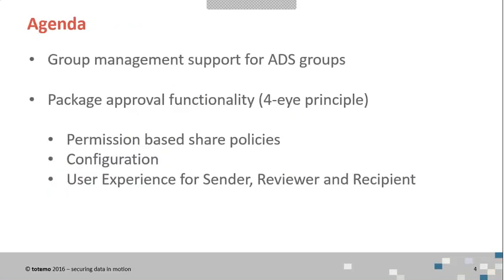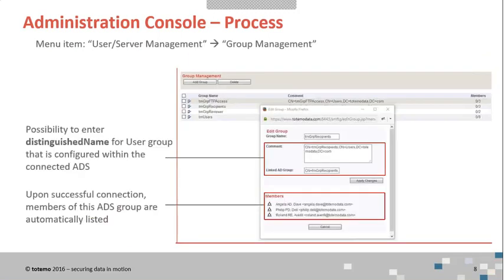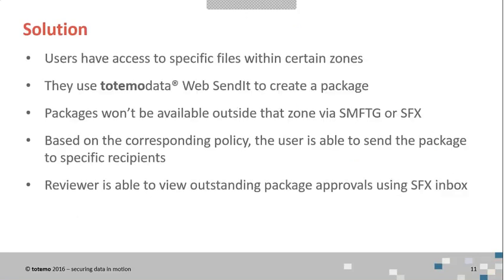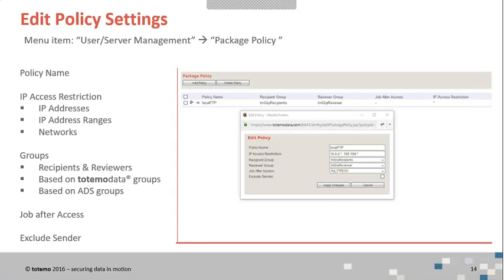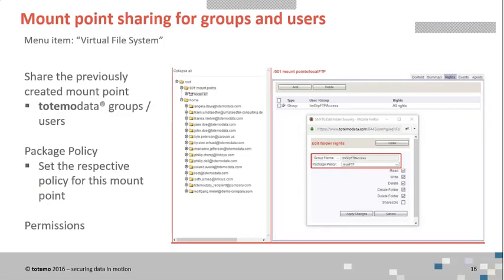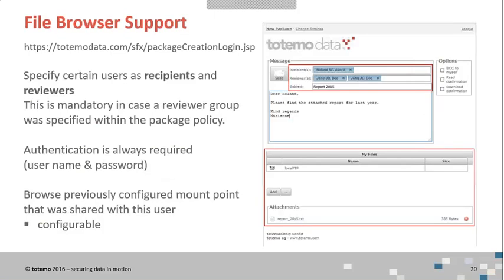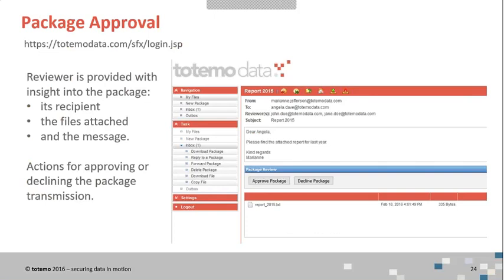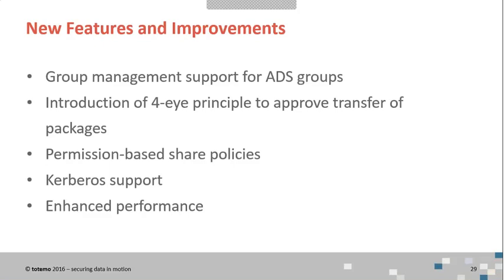Webinar: totemodata® New features - February 2016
Video Recording of the webinar on new features in totemodata® from February 25th, 2016.